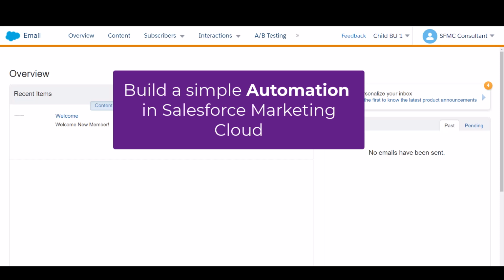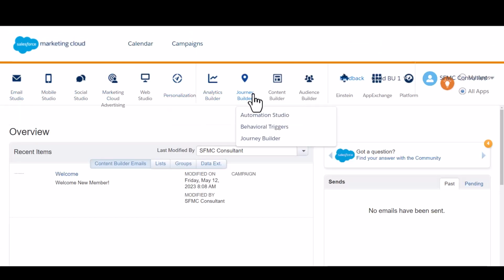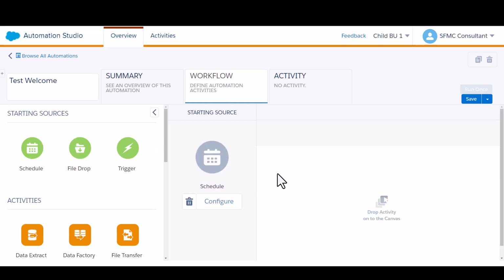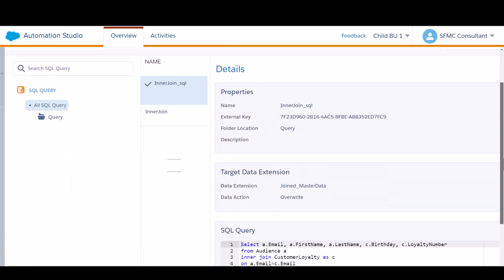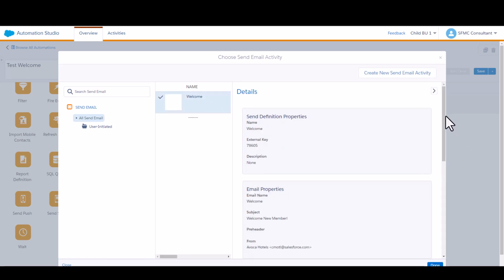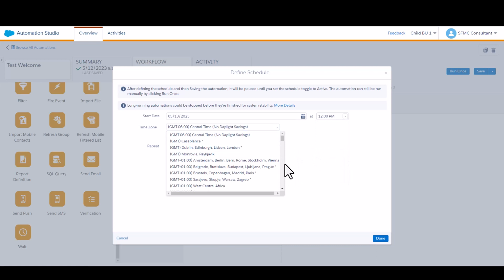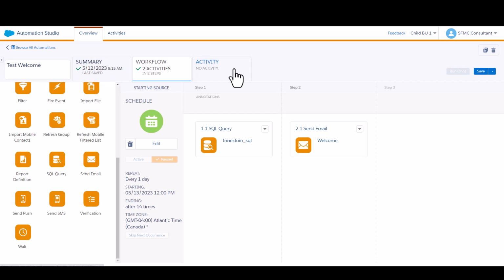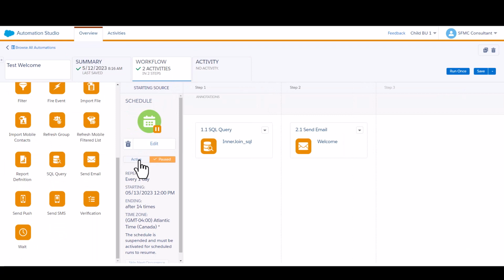Salesforce Marketing Cloud Automation Studio quick easy Demo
Use SFMC to schedule an automation.